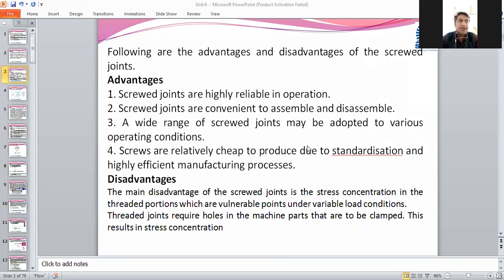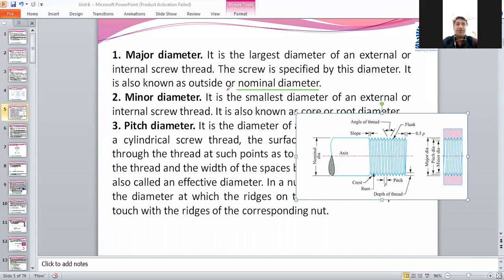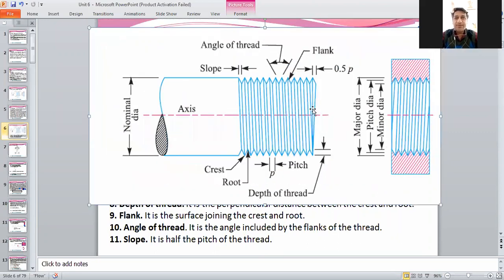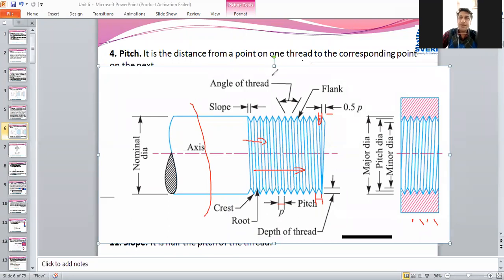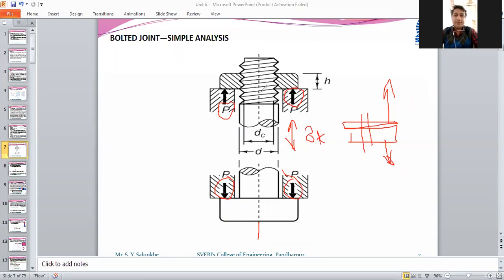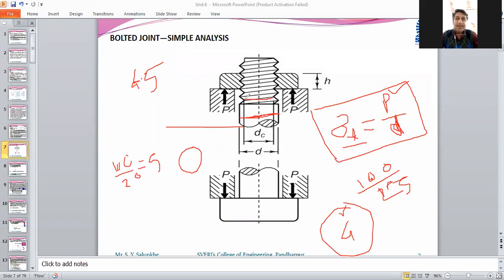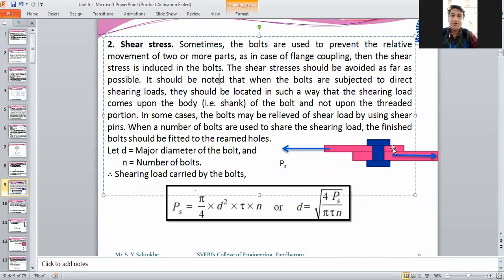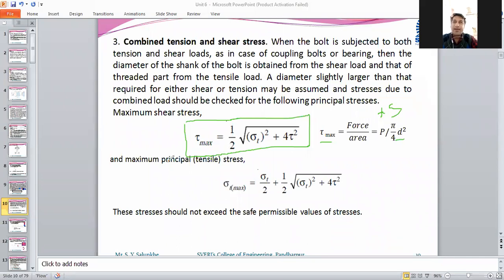BOLTED JOINT—SIMPLE ANALYSIS